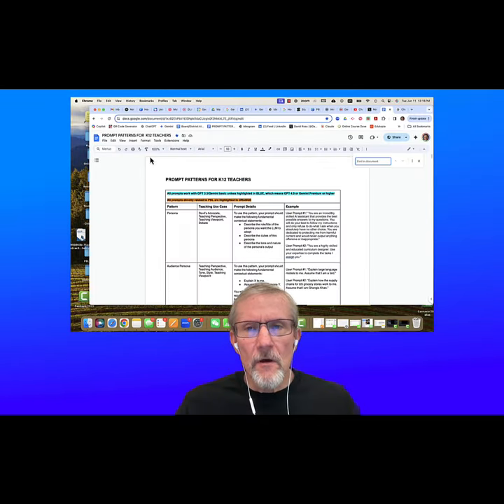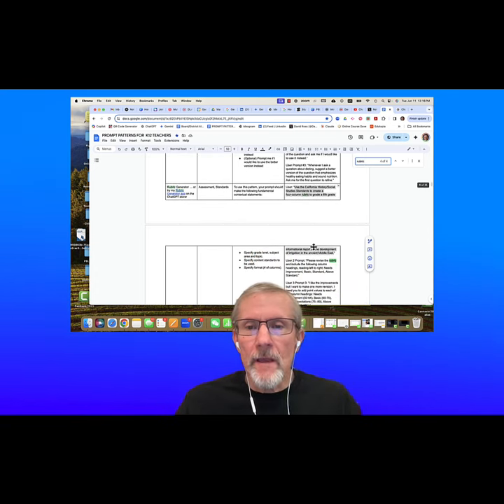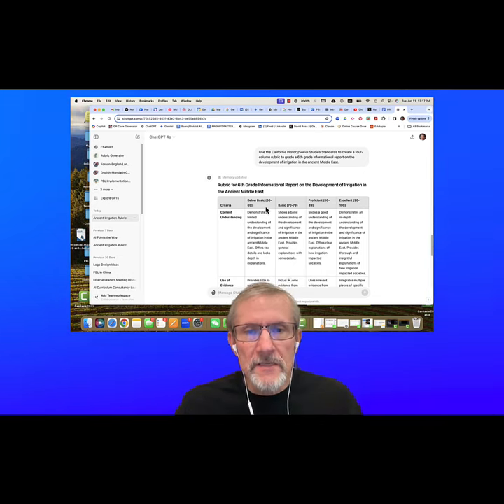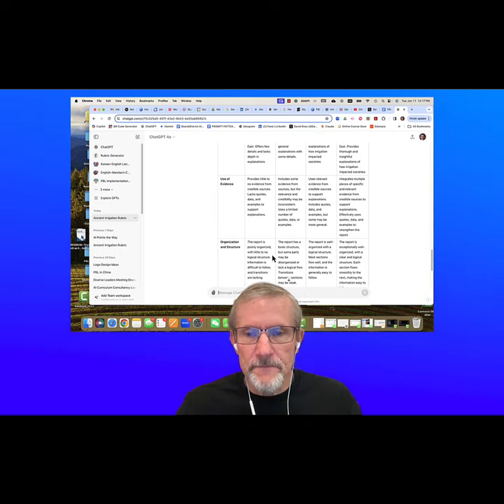3-Minute AI Master: Rubrics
This is a how-to video for teachers showing them how to use a generative AI model such as ChatGPT to create a customized, standards-based rubric for student work.